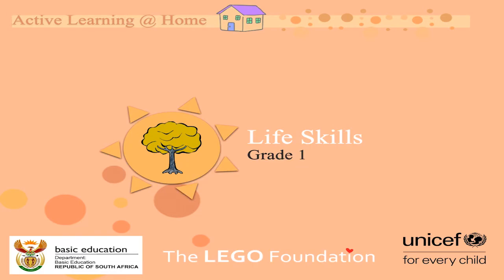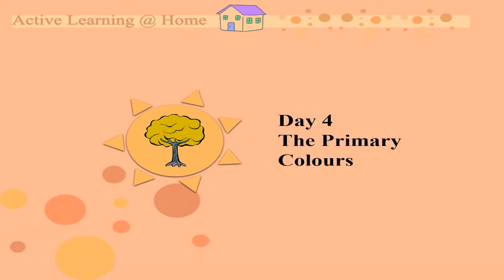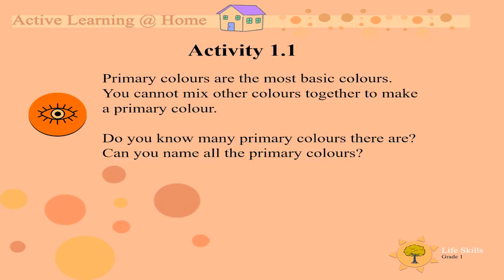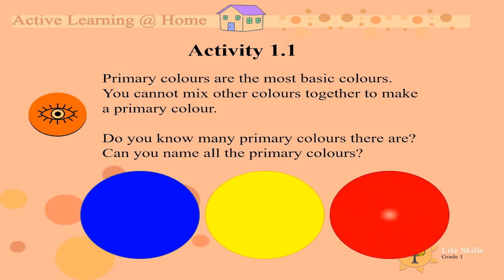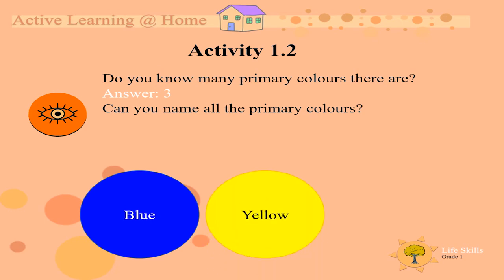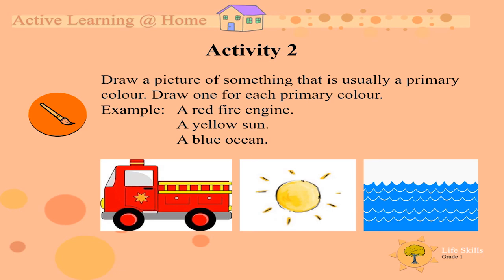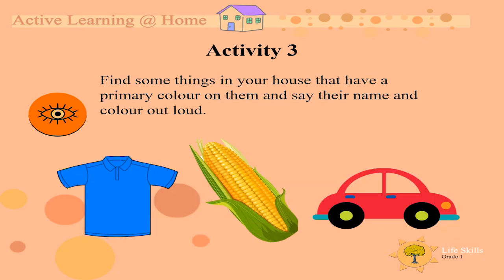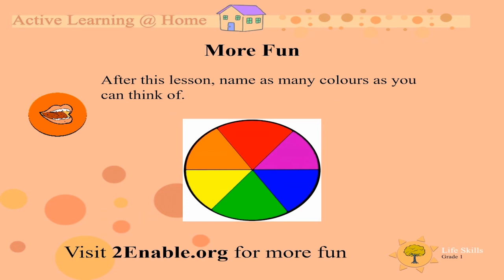Primary Colours (UNI_D4_Gr1_LS)